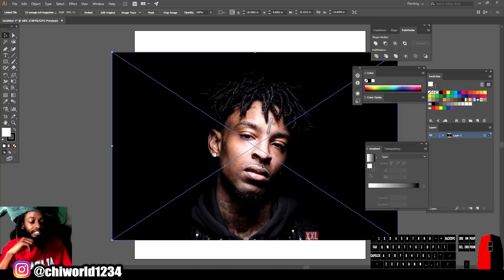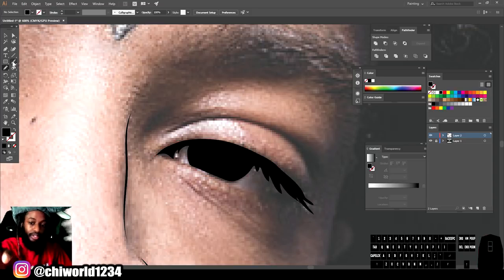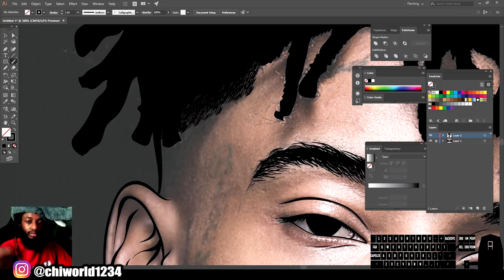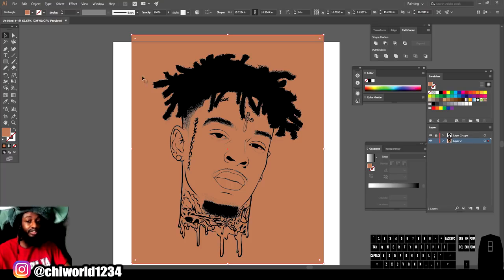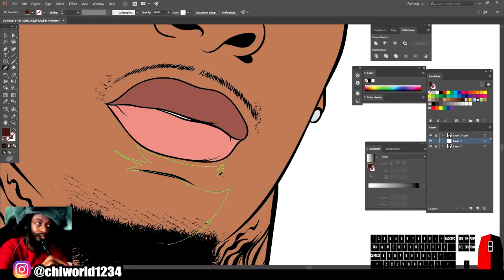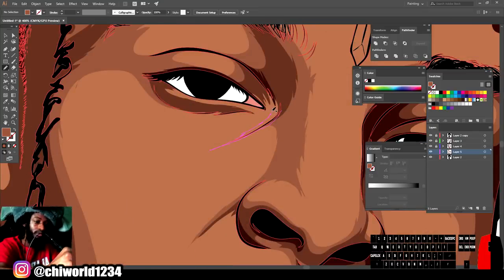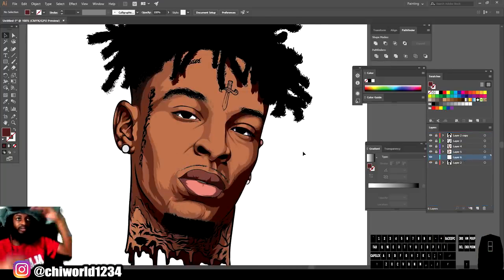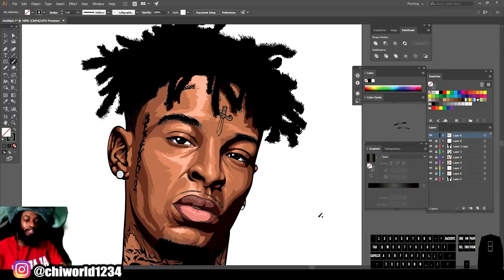How To Cartoon Yourself Step By Step 21 Savage Tutorial ADOBE ILLUSTRATOR